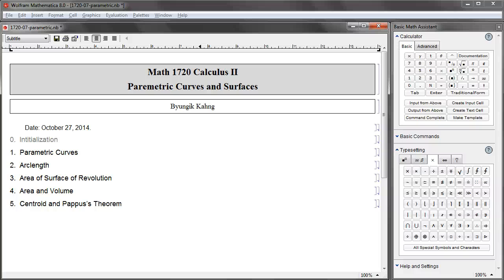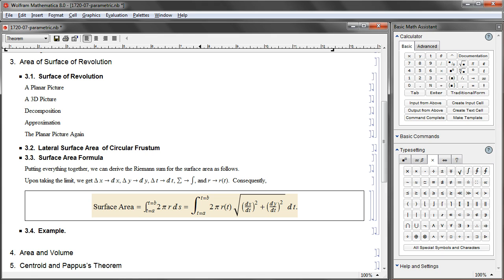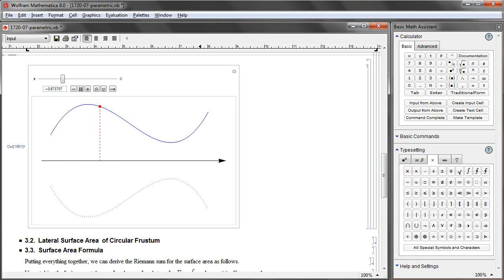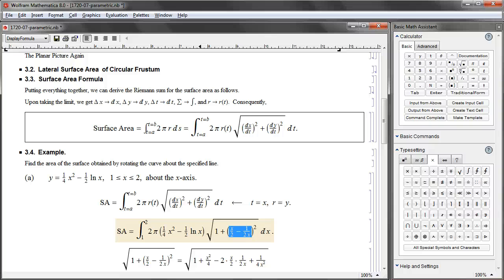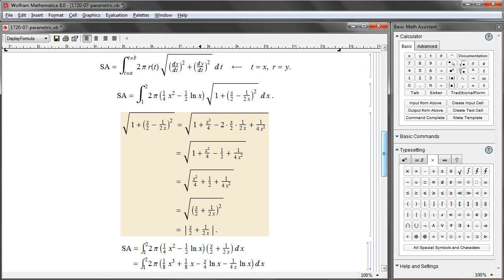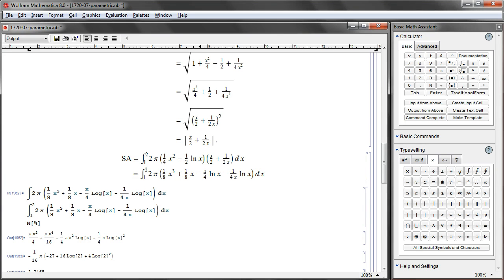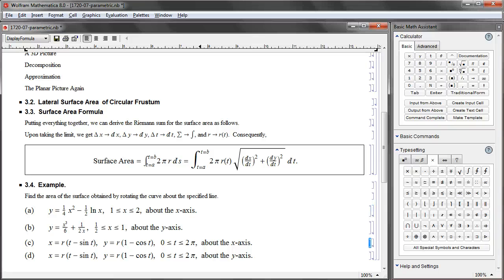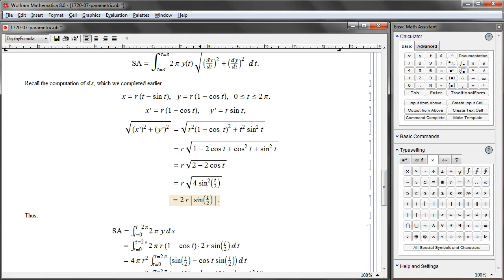2425-07C surface area 1